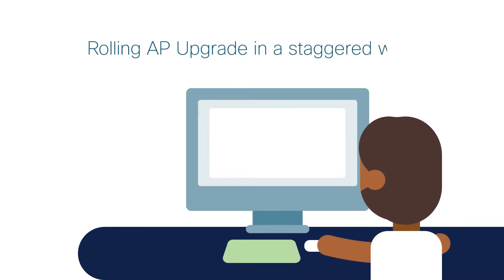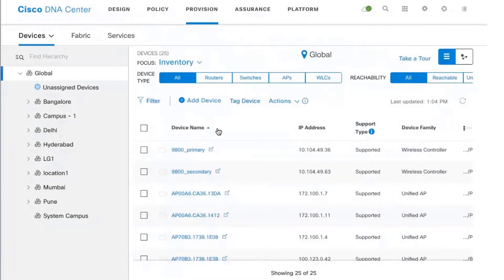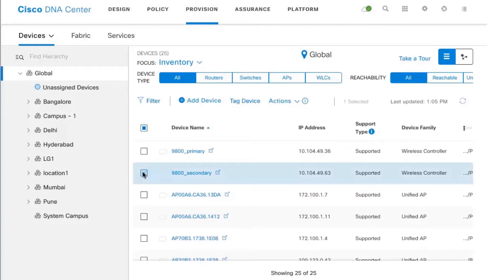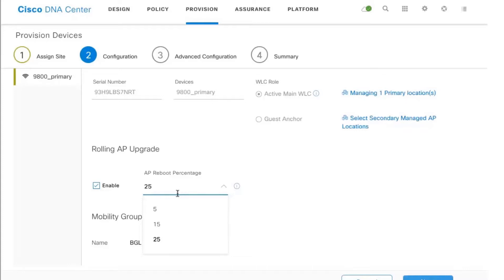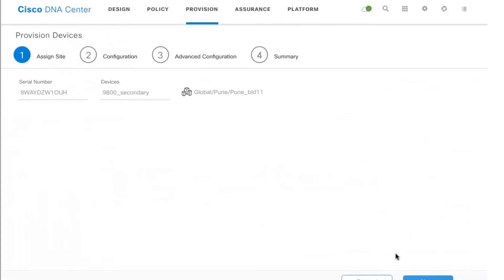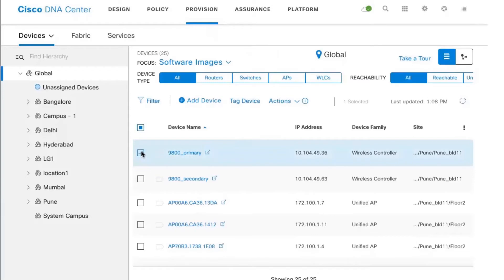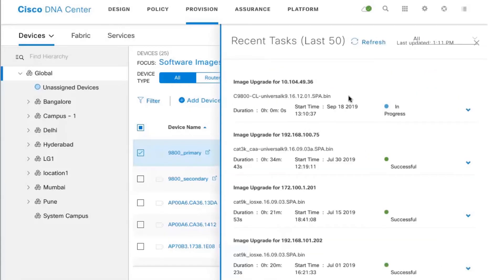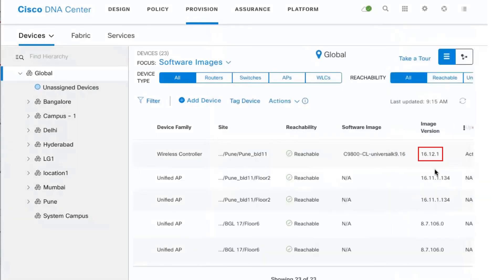Cisco DNA Center: Rolling AP Upgrade (Release 1.3.1.0)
This video shows you how the Rolling AP Upgrade feature works with Cisco DNA Center (Release 1.3.1.0).